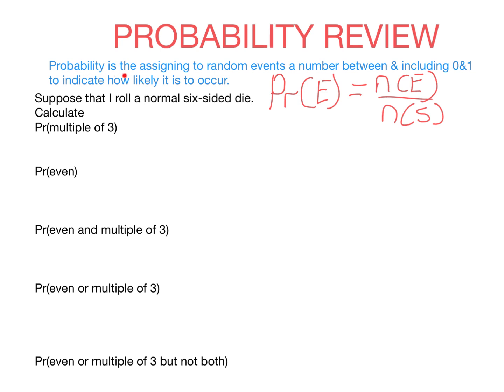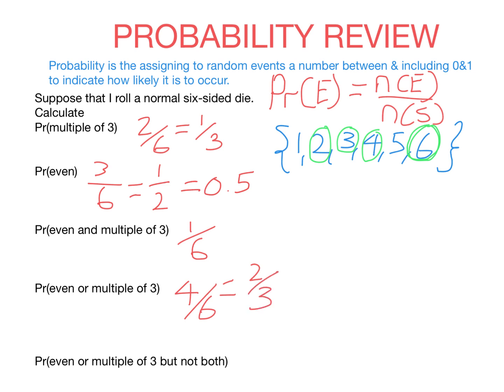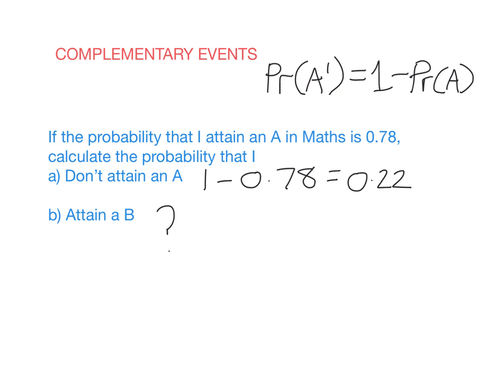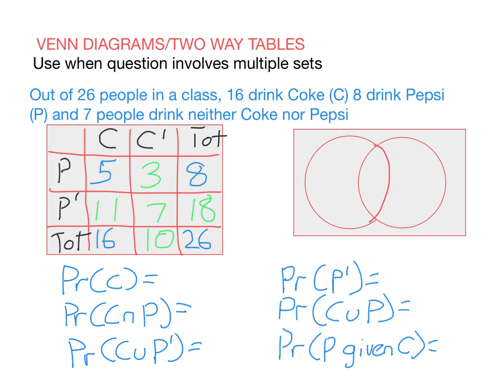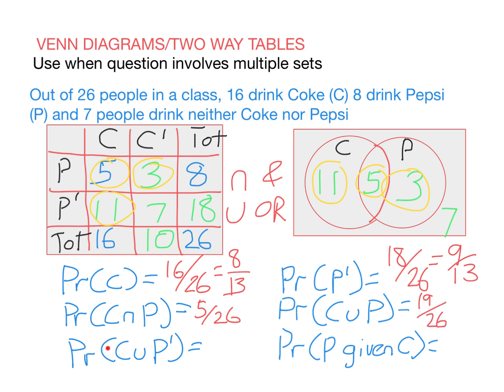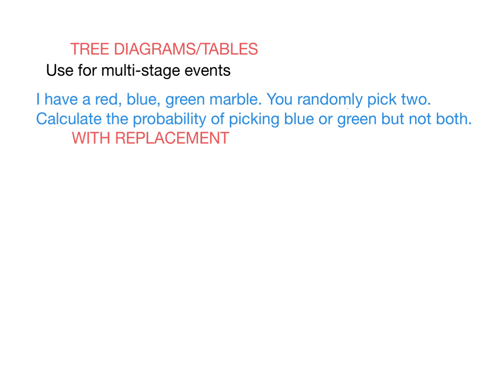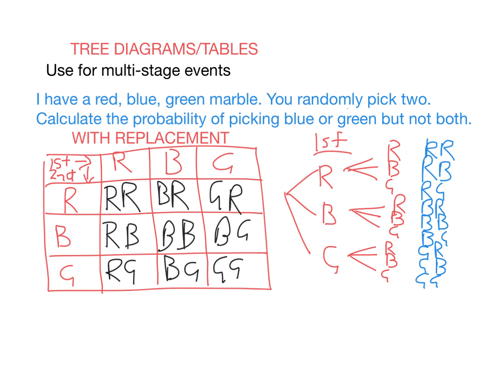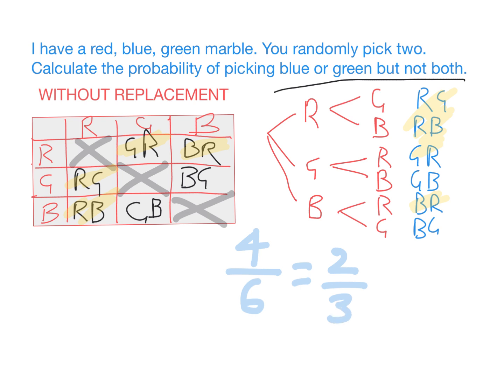8 Probability Revision